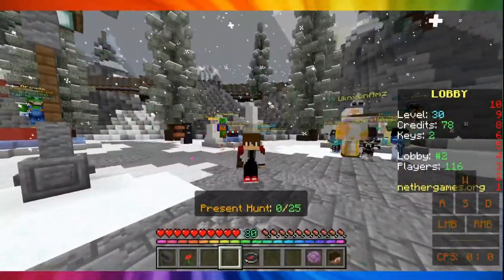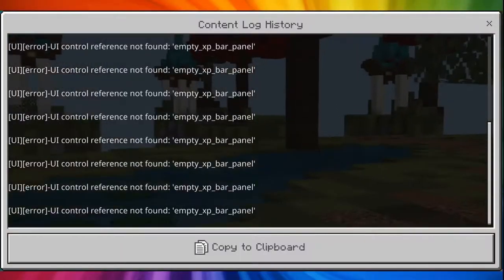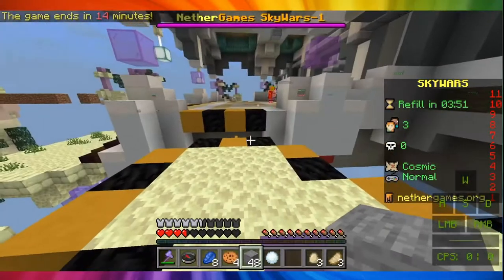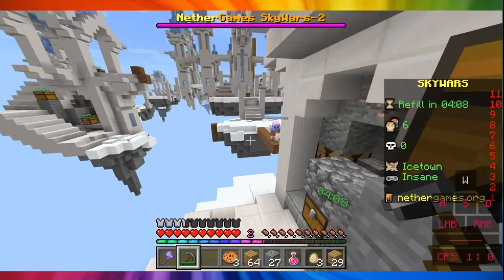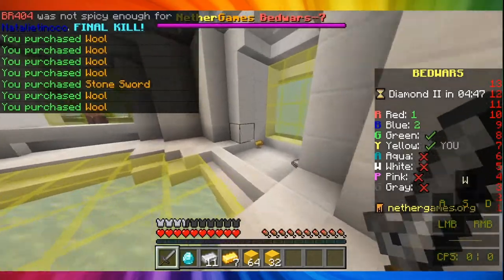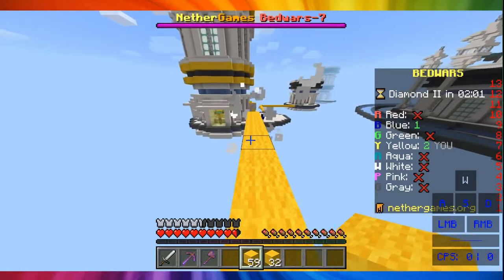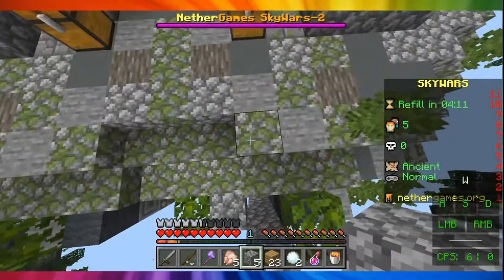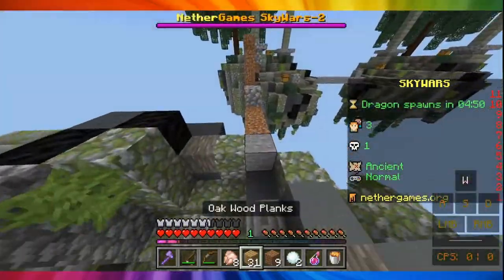Casual skywars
Just playing sum skywars. I do some bedwars because I'm trash at skywars. :/
TIMESTAMPS
00:00 Intro
00:15 Rambling about FaTe CLiEnT
02:51 Actual video start

If you could sub, it would mean the world to me!